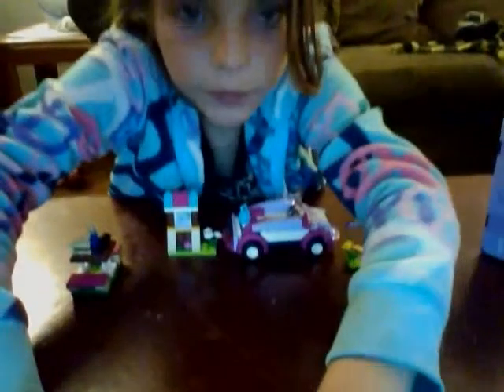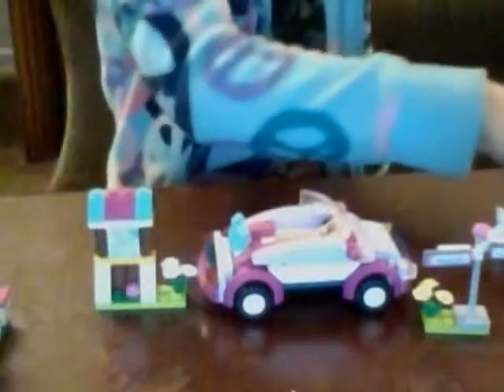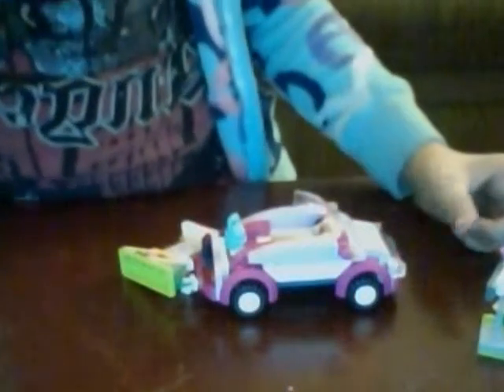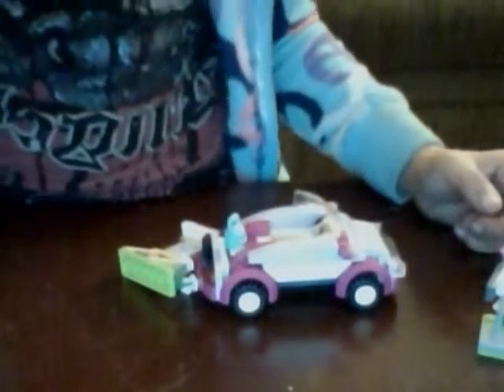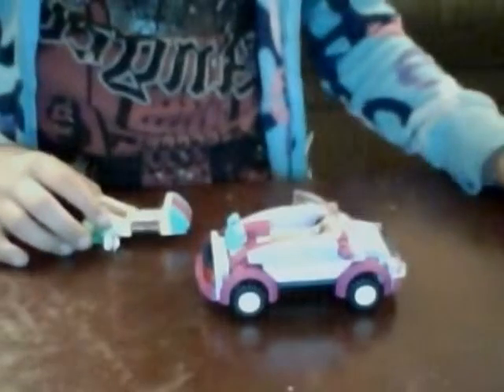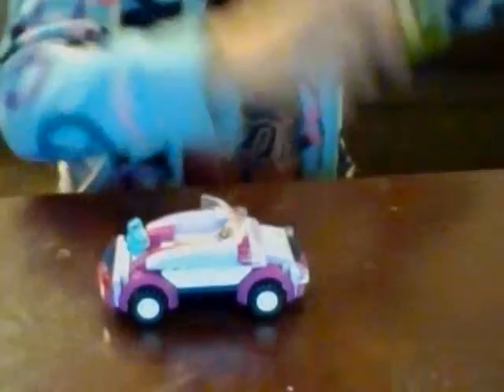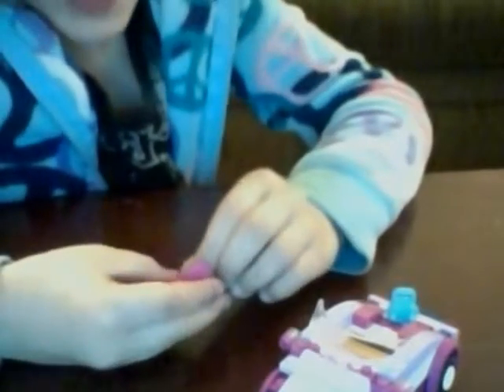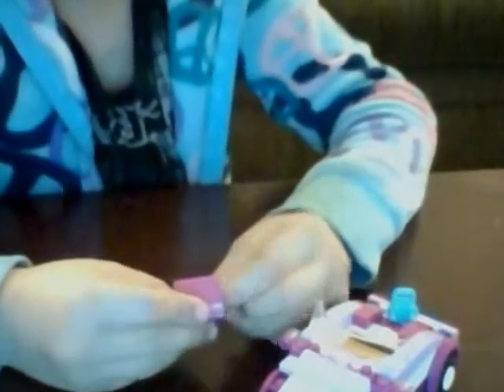Lego friends Emma's Sports Car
159 pcs numbers 41013